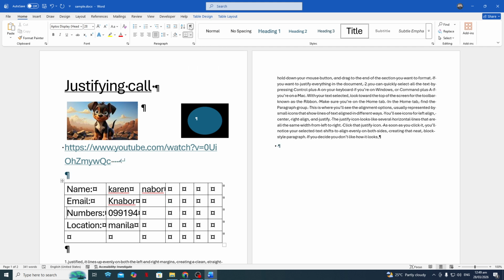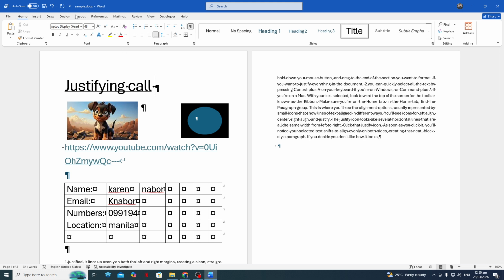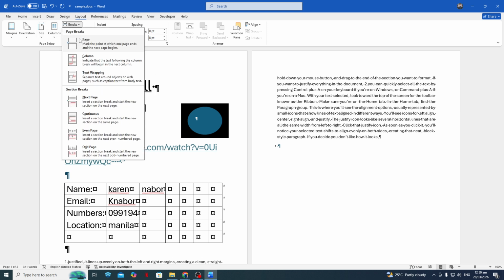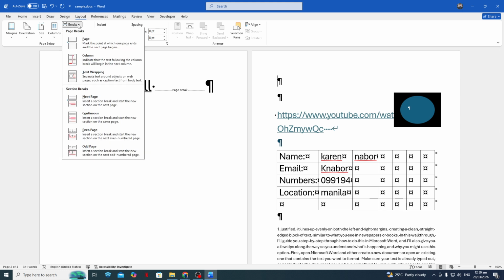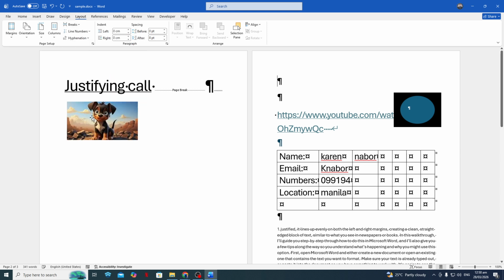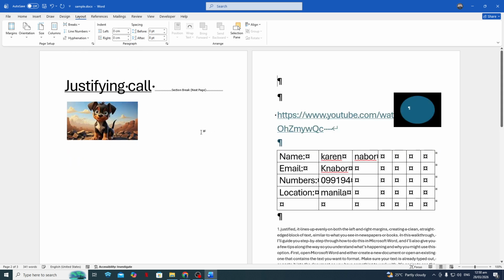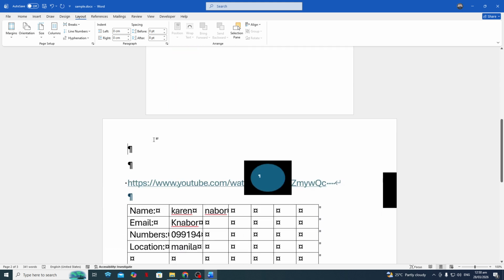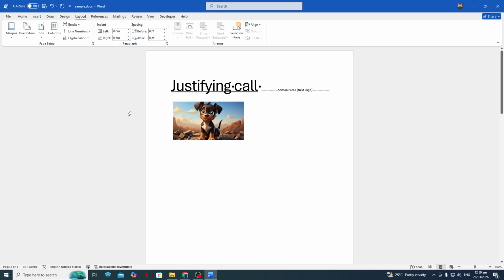How to create sections in microsoft word (Latest Update)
How to create sections in microsoft word

Learn how to create sections in Microsoft Word easily with this step-by-step tutorial. Sections in Word allow you to apply different layouts, headers, footers, and formatting within the same document.

This guide is perfect for students, professionals, and anyone working with long documents like reports, theses, or books.

🔧 In this video, you’ll learn:

How to insert section breaks in Microsoft Word
Types of section breaks (Next Page, Continuous, Even Page, Odd Page)
How to use sections for different headers and footers
How to format pages differently within one document

By the end of this tutorial, you’ll be able to organize your Word documents more professionally and efficiently.